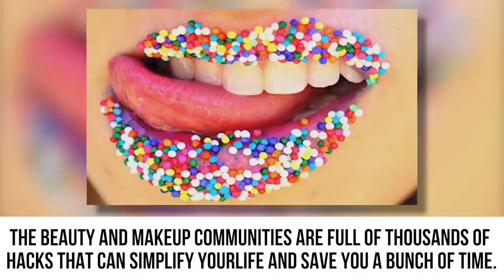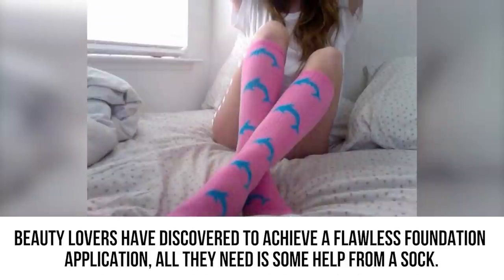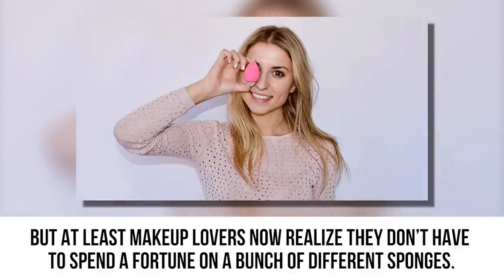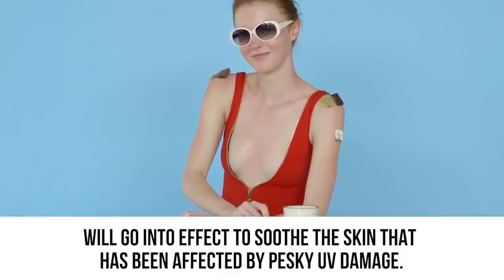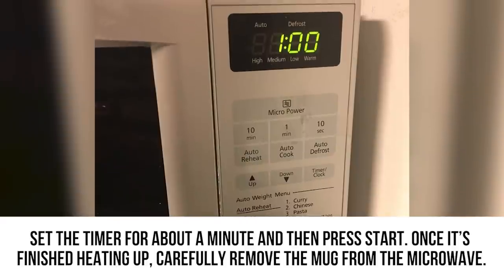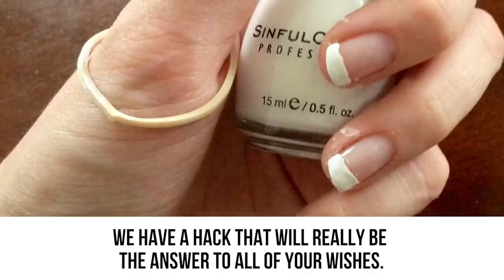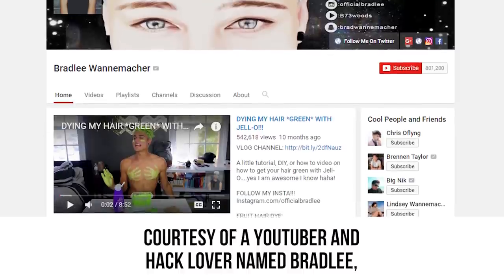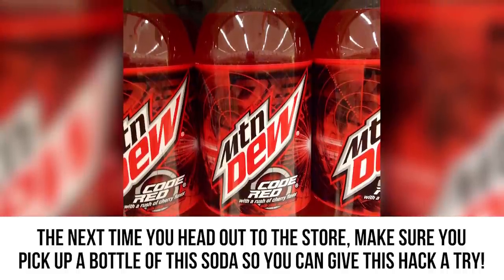10 Popular Beauty and Makeup Hacks No One Talks About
Here Are 10 Viral Beauty Hacks That Are Kind Of Strange.

Whether you’re running late or you just want to get all dolled up for a night out on the town, popular beauty hacks will save the day. Many of them have gone viral, but they don’t get the type of attention they deserve. From soaking your dry feet in Listerine to dunking your face in a bowl of cold water, we promise these simple and easy tricks will have you looking like a million bucks from head to toe. If you’re ready to see these hacks and more, you definitely need to watch our video: 10 Popular Beauty Hacks No One Talks About.

Dealing with a sunburn can be a pain… literally. However, we have a really useful hack that will soothe your skin in an instant. And guess what? All you need are two items you probably already have stored in your pantry! We’ve also included a genius way to clean makeup brushes using a Lego block. Youll have to see it to believe it!

But that’s not all. We have some tricks that will help you apply your foundation flawlessly with a sock, and a shaving hack to create a smooth base on your skin that was popularized by beauty guru extraordinaire, Huda Kattan.

Watch our video to see other hacks, too, like the secret trick to clean your beauty blender, how marshmallows might replace makeup sponges, and how you can dye your hair using Mountain Dew Code Red.